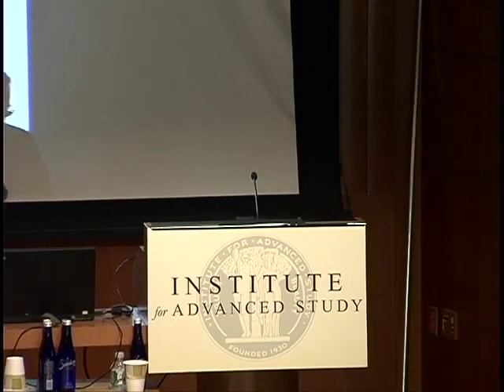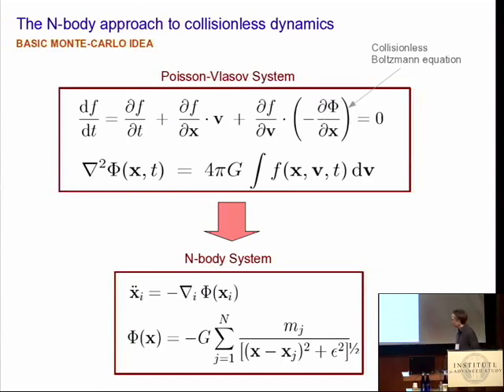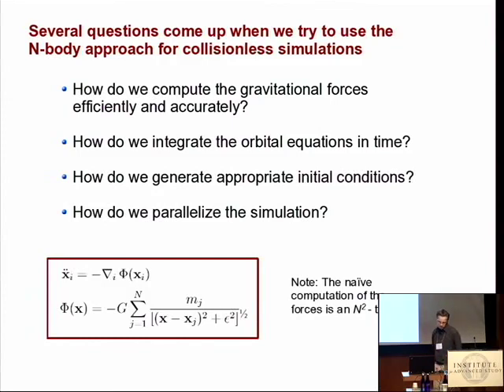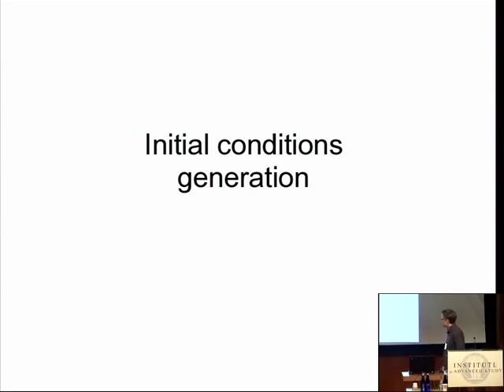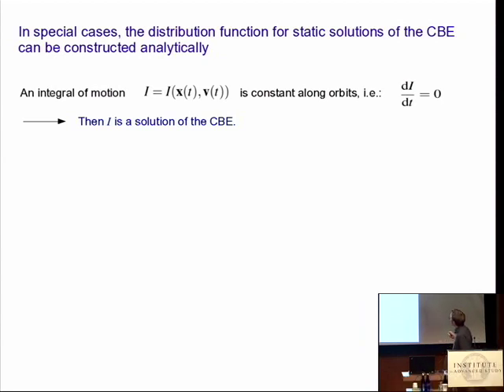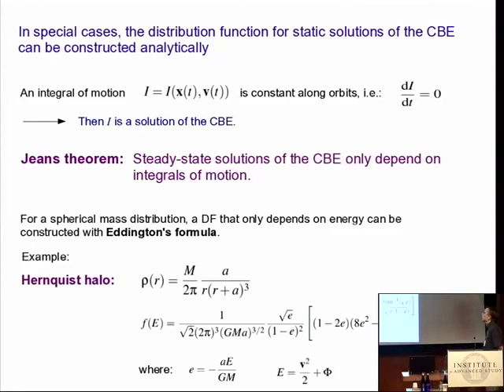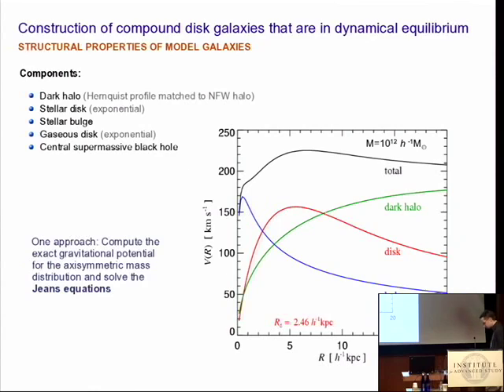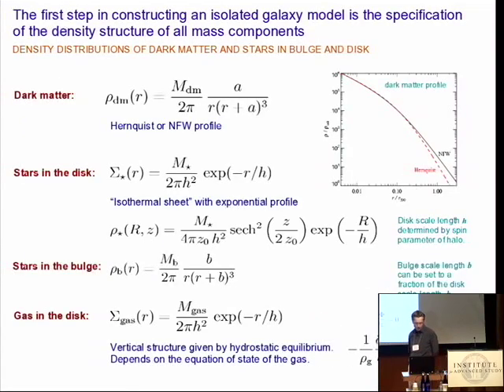Collisionless Dynamics and Smoothed Particle Hydrodynamics, Part 2 - Volker Springel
Collisionless Dynamics and Smoothed Particle Hydrodynamics, Part 2
Volker Springel
Max Planck Institute for Astrophysics